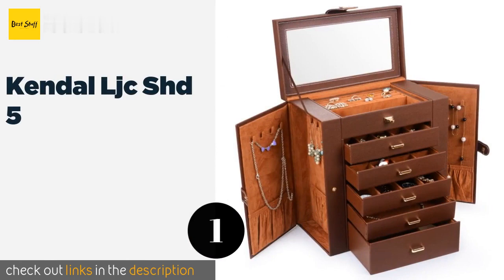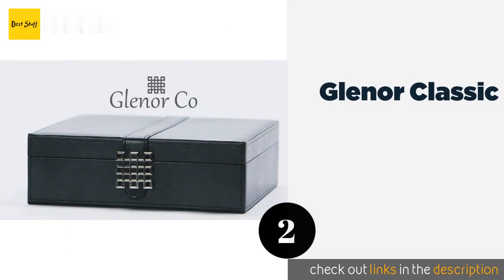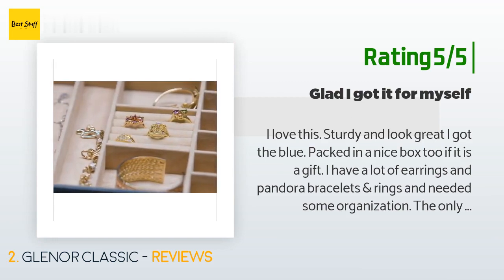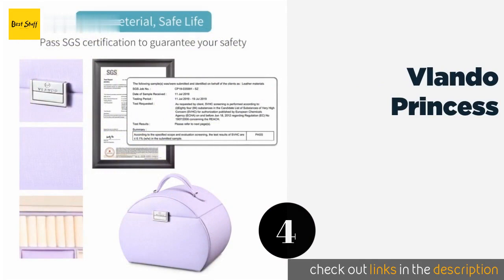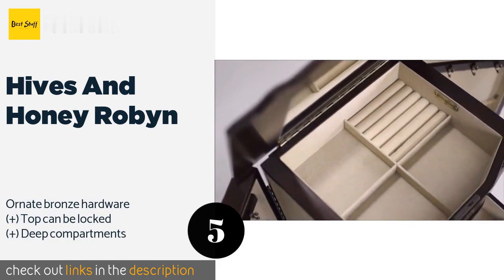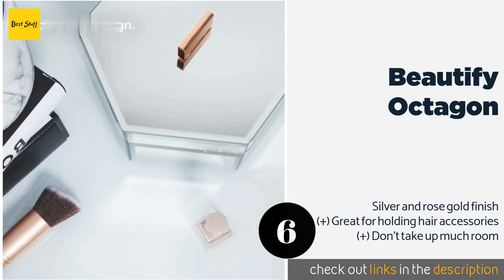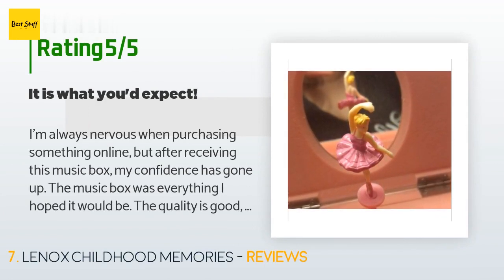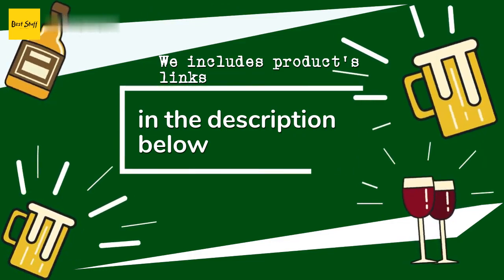🌵7 Best Jewelry Boxes 2020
1 - Kendal Ljc Shd 5:
✅ Amazon US
🌏 Amazon International

2 - Glenor Classic:
✅ Amazon US
🌏 Amazon International

3 - Houndsbay Admiral:
✅ Amazon US
🌏 Amazon International

4 - Vlando Princess:
✅ Amazon US
🌏 Amazon International

5 - Hives And Honey Robyn:
✅ Amazon US
🌏 Amazon International

6 - Beautify Octagon:
✅ Amazon US
🌏 Amazon International

7 - Lenox Childhood Memories:
✅ Amazon US
🌏 Amazon International